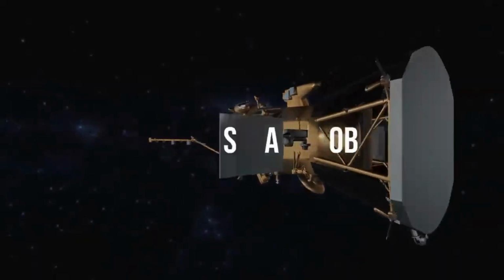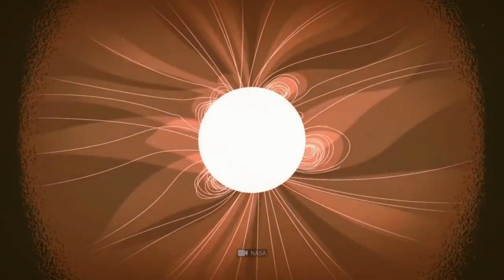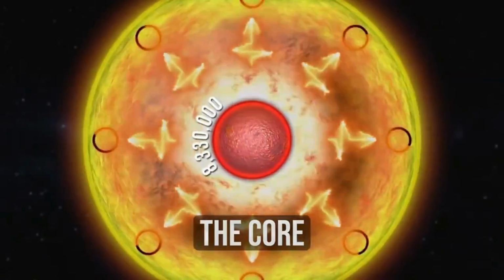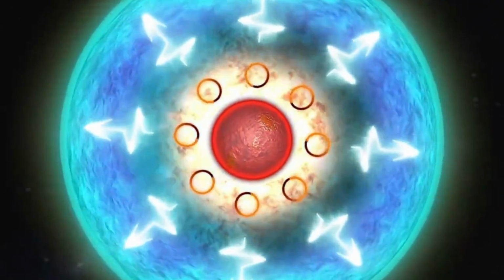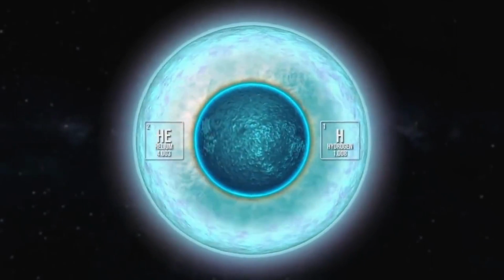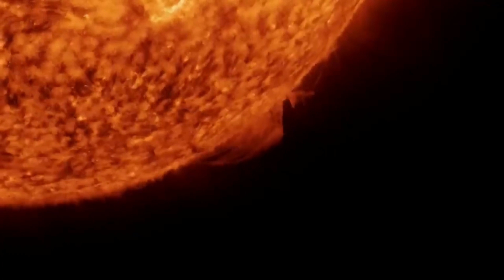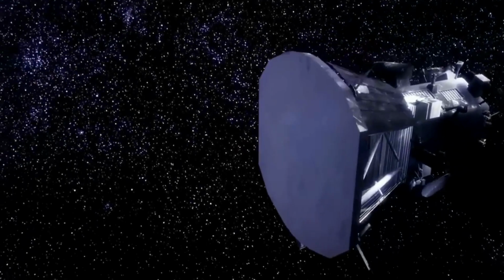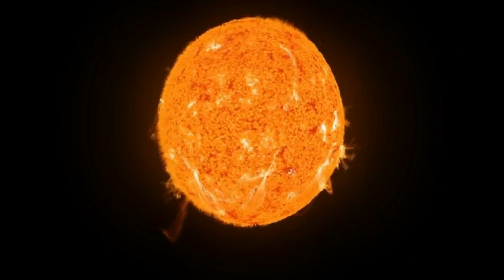Touching the Sun: Inside Parker Probe's Historic Mission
Hey there, space cowboys and cosmic cowgirls! 🚀✨ Are you ready to ride the solar waves on a **shell-tastic journey** straight into the sun's fiery heart? Welcome to "Touching the Sun: Inside Parker Probe's Historic Mission," where we're turning up the heat and diving nose-first into the mind-blowing engineering that's allowed humanity to, quite literally, **touch the sun**. Cowabunga, dude!

In 2018, NASA's Parker Solar Probe did the unthinkable—it flirted with the sun's corona, where temperatures sizzle at a million degrees Celsius. But fear not, this spacecraft wasn't sweating it, thanks to its cooler-than-a-cucumber tech. From its carbon composite foam heat shield to its innovative cooling system, we're unpacking how this bad boy survives and thrives in scorching conditions. It's a **radical adventure** through space, speed, and sizzling science!

But wait, there's more! Did you know this speedster is named after a living legend? Yup, Eugene Newman Parker is watching his namesake break records, zoom past at 0.064% the speed of light, and unravel solar mysteries that have puzzled scientists for centuries.

So, what are you waiting for? Who knows? You might just inspire our next **mind-blowing theory** video!

And remember, while we love diving into these cosmic conundrums, always do your own research and take our speculations with a grain of interstellar salt. Now, let's get this **radical adventure** started! 🌟🌌

CHAPTERS:
0:00 - Introduction
0:39 - Parker Solar Probe Explained
4:08 - Surviving the Sun: Parker Solar Probe's Heat Shields
8:30 - Conclusion

Do you know who really created Google, Amazon, Facebook, and APPLE?